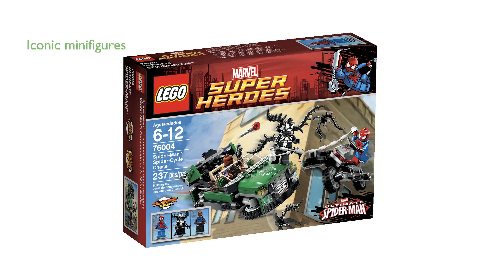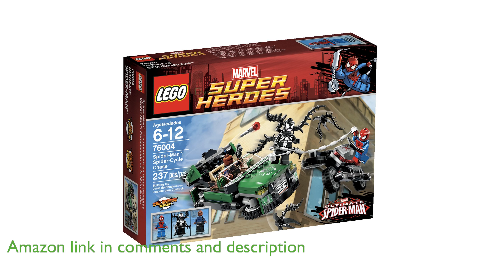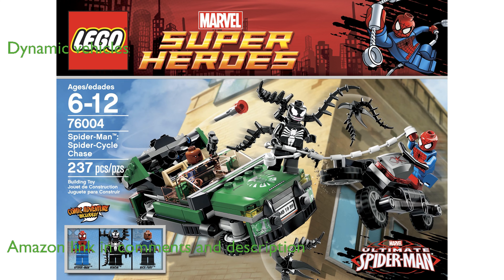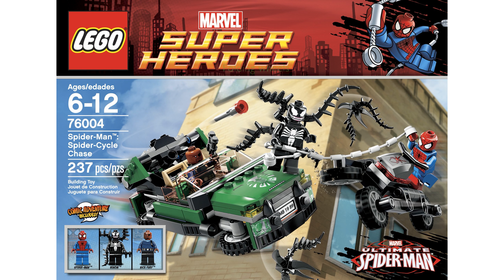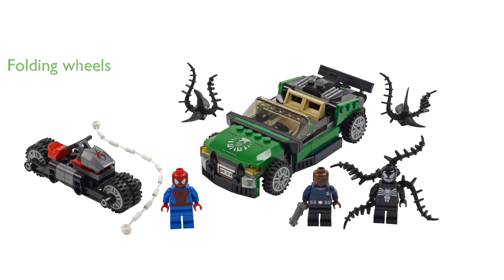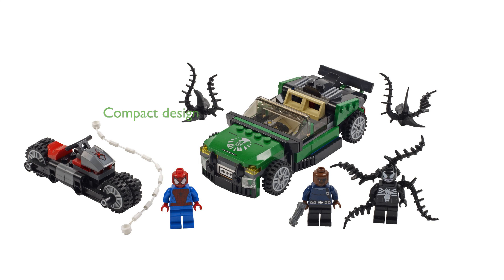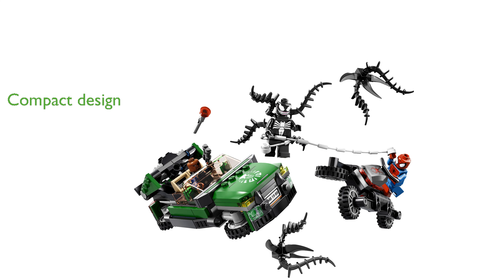REVIEW (2025): LEGO Spider-Cycle Chase 76005. ESSENTIAL details.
The LEGO Super Heroes Spider-Cycle Chase 76005 set offers an exciting adventure with three iconic minifigures: Spider-Man, Venom, and Nick Fury.

This set features a dynamic Spider-Cycle and a S.H.I.E.L.D. flying car, adding versatility and action to your LEGO collection.

The Spider-Cycle is cleverly designed with folding wheels, allowing for both high-speed chases on land and thrilling pursuits in the air.

The S.H.I.E.L.D. flying car is equipped with folding wheels and a hidden flick missile, enhancing the play experience with surprise elements.

Measuring over four centimeters high, nine centimeters long, and three centimeters wide, the Spider-Cycle is compact yet detailed.

LEGO's attention to detail and quality ensures that this set is both durable and engaging for fans of all ages.